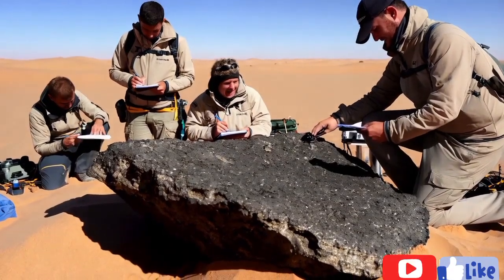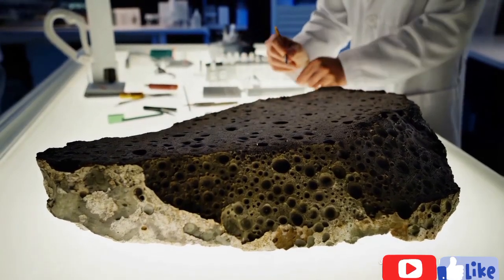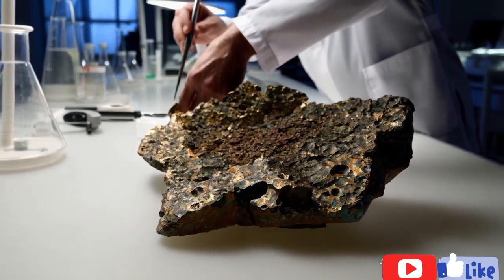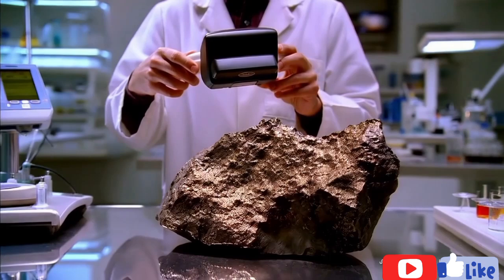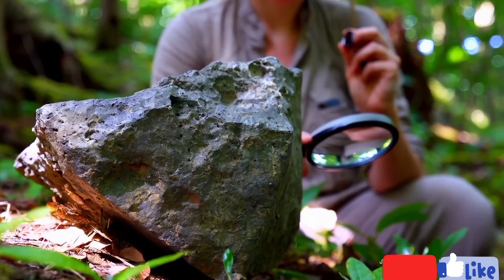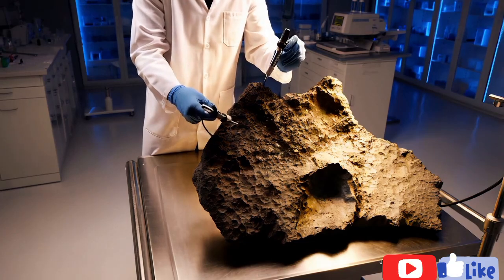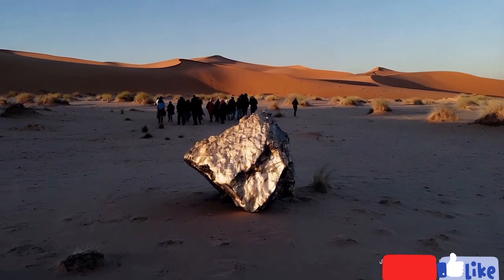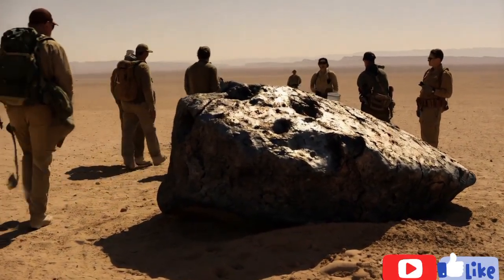How to test a meteorite with vinegar